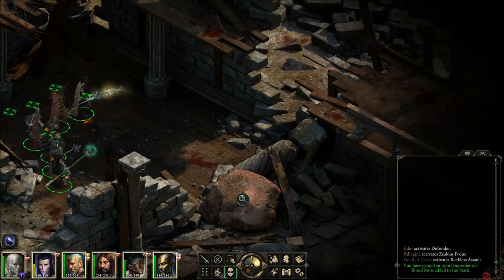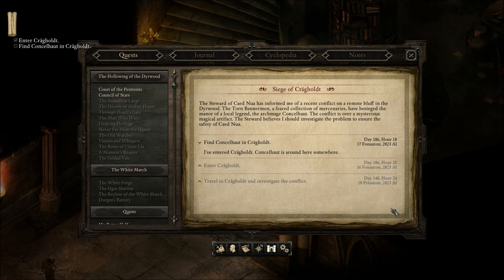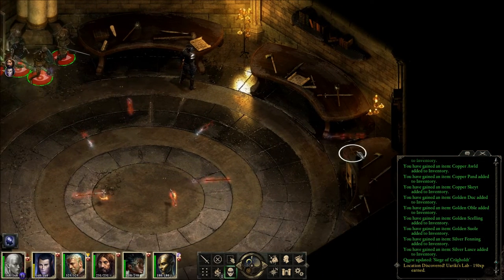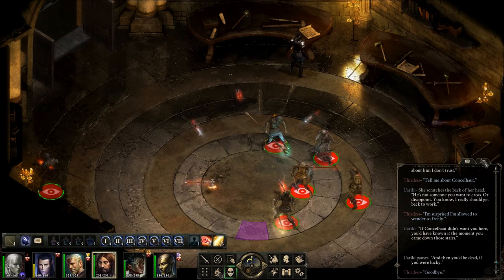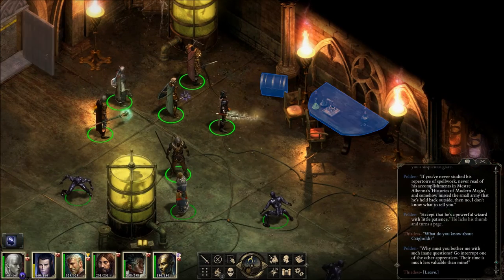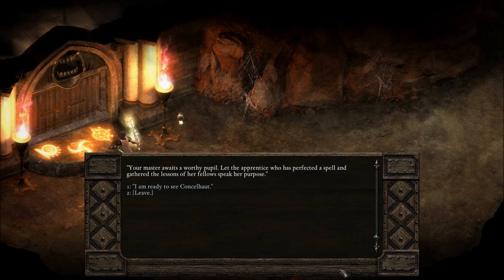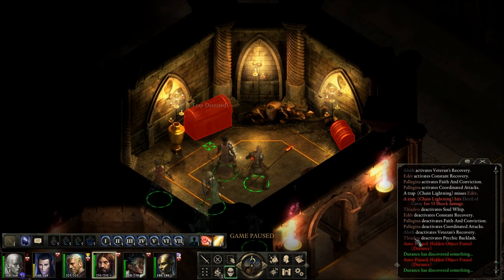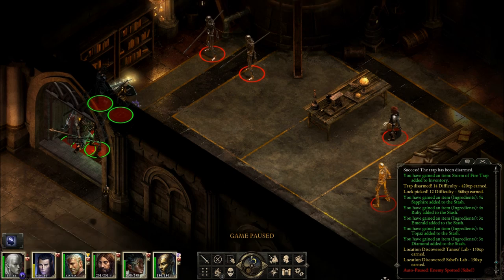Let's Play Pillars of Eternity: The White March - Part 1 (Blind), Part 52: Cragholdt Keep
(Part 1 of 2) We've finally made it inside! What wonders will we find within?

Pillars of Eternity: The White March is a property of Obsidian Entertainment and Paradox Interactive. Thank you and have a Glamfellen day.  :)